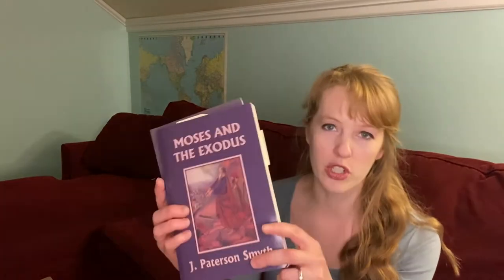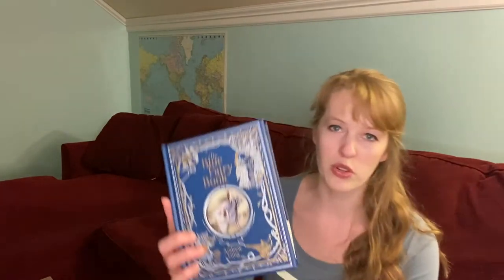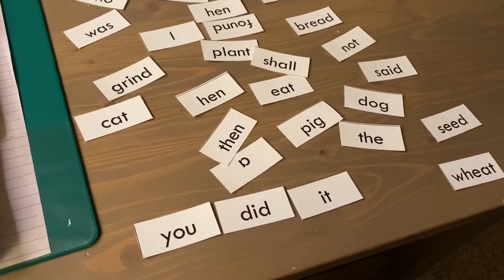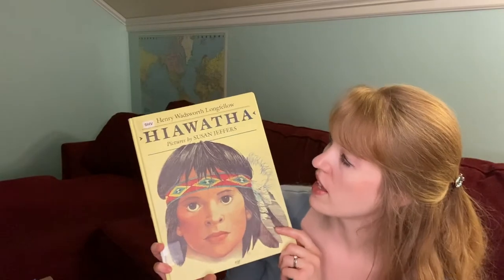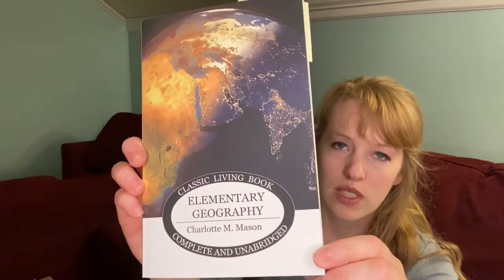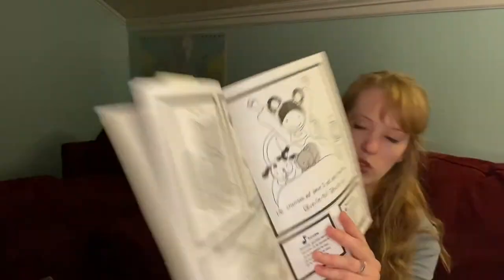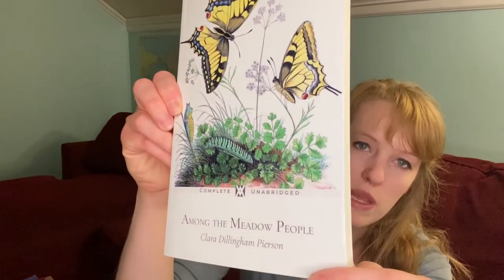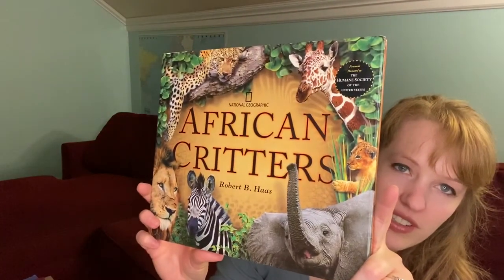Charlotte Mason Homeschool 1st Grade IB Books Curriculum - Delectable Education, SimplyCM, Ambleside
Form IB ~= 1st grade

Resources I like for book reprinting and republishing, homeschool source for books & supplies:

The Bible
Moses and the Exodus, St. Mark - J. Paterson Smyth

The Charlotte Mason Elementary Arithmetic Series Book 1 Richele Baburina
Math Journal with Graph Paper from Riverbend Press

A.A. Milne set - When We Were Very Young, Now We Are Six
A Child's Garden of Verses - Robert Louis Stevenson - Jesse Wilcox Smith
The Oxford Book of Children's Verse edited by Iona & Peter Opie

Aesop for Children illustrated by Milo Winter
**We read lots of other free reads, but I didn't include that here because there are so many that we enjoy!

Reading Literature The Primer Free Treadwell
A Delectable Education Teacher Helps : Reading Lessons for the Treadwell Primer
A Delectable Education Teacher Helps : A New Handwriting: Guide to Teaching Swedish Drill Revisited Dawn Duran

America Begins - Alice Dalgliesh - please somebody bring this back into print :D
Columbus Story - Alice Dalgliesh
Leif the Lucky - Ingri & Edgar D'Aulaire
Hiawatha - Henry Wadsworth Longfellow - illustrated by Susan Jeffers

Elementary Geography by Charlotte Mason - Living Book Press
Beatrice's Goat - Page McBrier
The Children of China: An Artist's Journey - by Song Nan Zhang
Horse Song: The Naadam of Mongolia (Adventures Around the World) by Ted Lewin
Kami and the Yaks by Andrea Stenn Stryer  about a deaf child in the Himalayas
Outdoor Geography by Herbert Hatch - Living Book Press

Cherrydale Press French and other Foreign Languages (Spanish, German, Italian, ESL)
Teach Me French and More French

Nature / Science
Handbook of Nature Study Individual Books - Anna Comstock from Living Book Press
Hardcover Nature Notebook with paper that works for watercolor - Art Alternatives
Burgess Bird Book and Animal Book
Among the Meadown People - Clara Dillilngham Pierce - New West Press
Arabella Buckley - Eyes and No Eyes Series - Birds of the Air, Wild Life in Woods and Fields
Dallas Lore Sharp - Fall of the Year, Winter, Spring of the Year - Yesterday's Classics
Squirrels and other Fur-Bearers - John Burroughs
A Pair of Wings - Marilyn Singer
African Critters - Robert Haas

Artist Study Prints PNEU Historical Collection - Jan / Hubert van Eyck - from Riverbend Press
Music Study with the Masters - Handel - Simply Charlotte Mason
Brush Drawing Basic Course - Richele Baburina - Simply Charlotte Mason
Bestowing the Brush - online video lessons for brushdrawing (a certain style of watercolor painting), chalk and charcoal
New England Dance Masters with CD and DVD - Alabama Gal - teaching folk dance and singing games for children

Whittling Twigs and Branches
Handicrafts made simple - Knitting - SCM